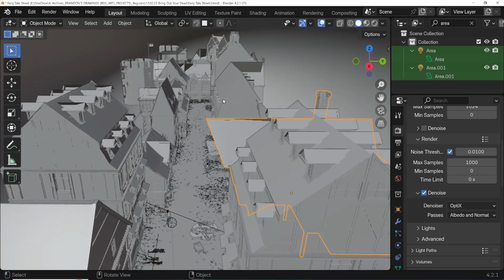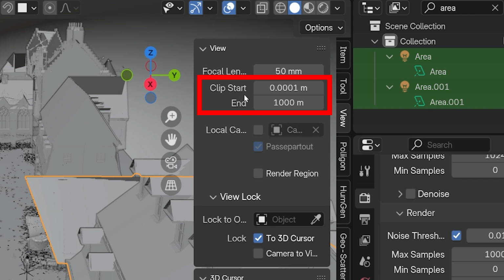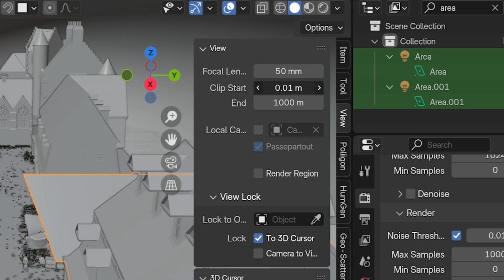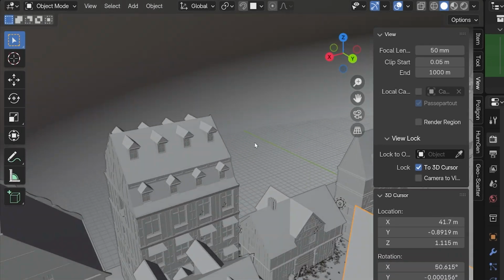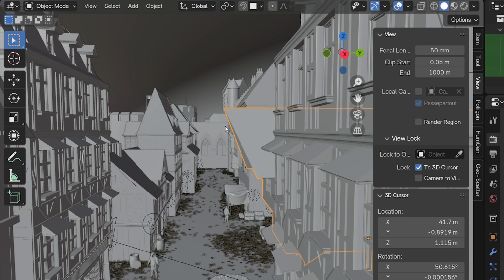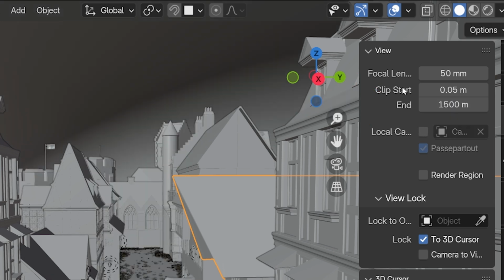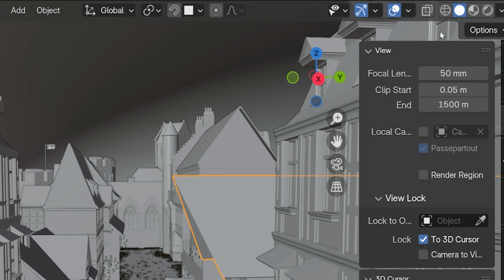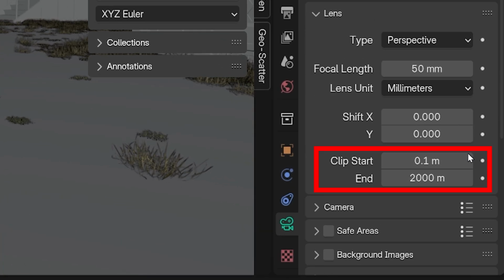How to Fix Flickering & Glitching in BLENDER 3D Viewport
How to Fix Blender 3D Viewport Flicker Glitch

If you encounter a time when the 3D Viewport appears to flicker or glitch when you move your view, it's a simple fix. It's not actually a bug in Blender, it's a setting that needs to be adjusted. This short Blender tutorial will show you how to fix the glitching you may see in the 3D Viewport.

The flickering and glitching you see in the Blender 3D viewport is caused by the Clip Start setting being too low. To fix the flickering, we open the sidebar menu and under "View" increase the Clip Start setting until the glitch goes away.

This video will also explain what the clip start and clip end settings are for. There are actually two places you'll see the Clip Start and Clip End settings in Blender. Each camera has its own clipping settings which may need to be adjusted.